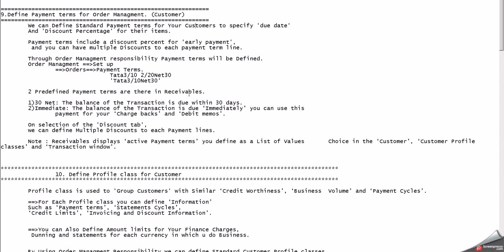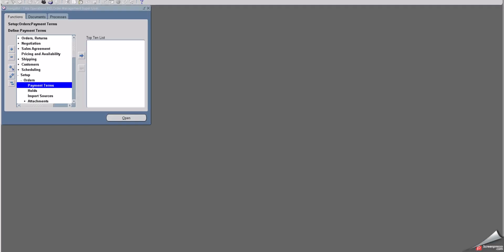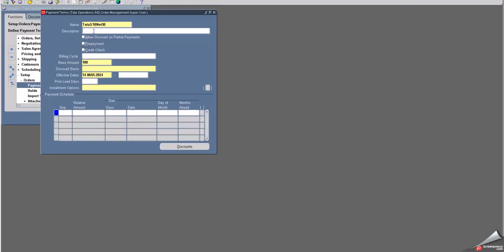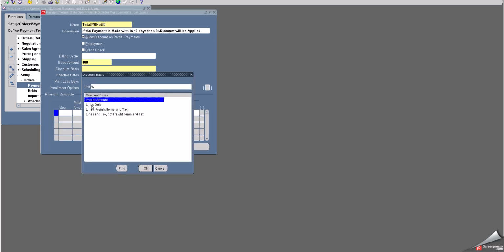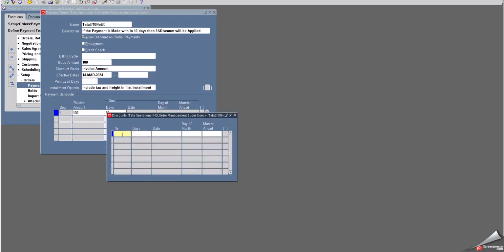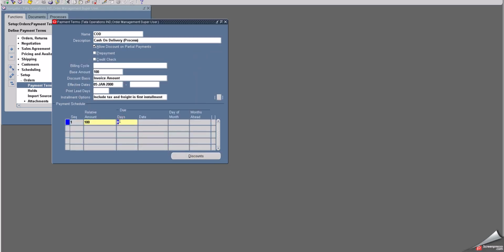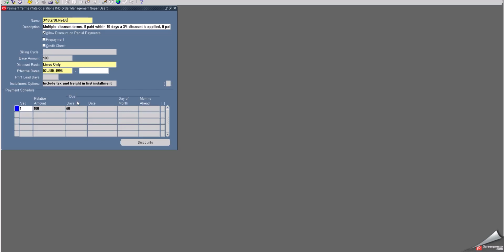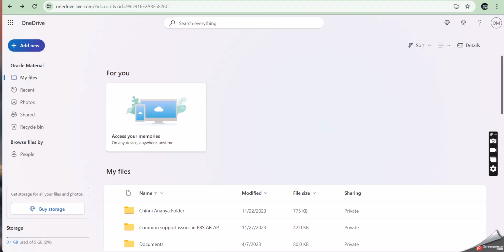Oracle EBS: Order Management : Define Payment terms for Customer.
Through Order Management responsibility Payment terms will be Defined.
We can Define Standard Payment terms for Your Customers to specify 'due date'  And 'Discount Percentage' for their items. Payment terms include a discount percent for 'early payment', and you can have multiple Discounts to each payment term line.